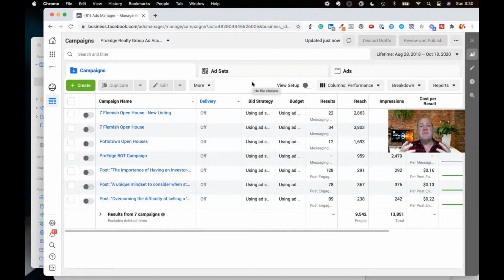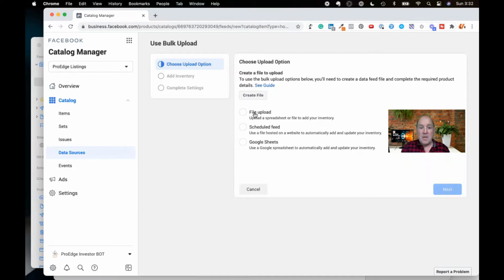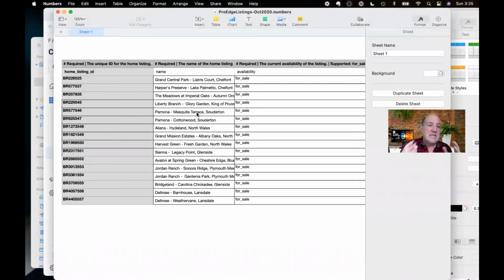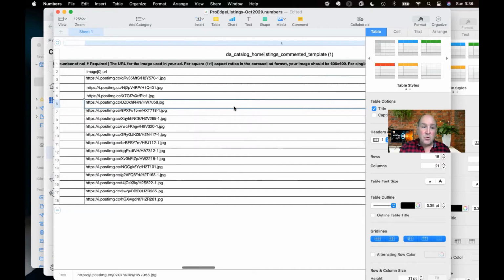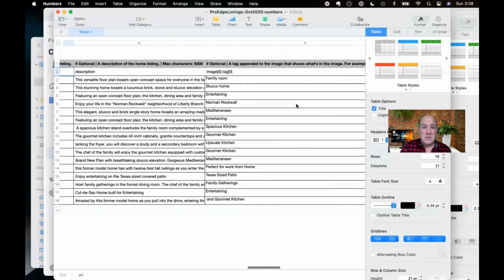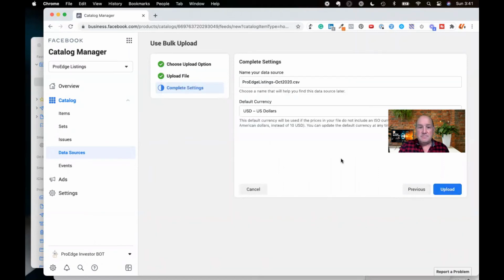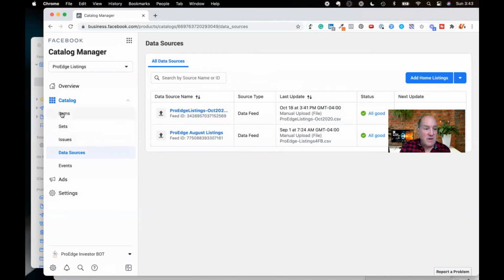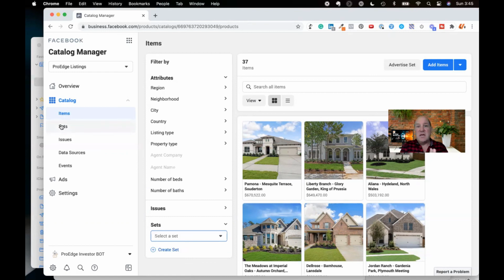How to Create Facebook Dynamic Catalogs for All Your Real Estate Listings and Deals Ads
Save time and money with Facebook Dynamic Catalogs when creating Real Estate Facebook Ads.   Two-Part Series.  This video will show step-by-step instructions on how to prepare your listings and deals to load into Facebook.  Part Two will cover the creation of the Facebook Dynamic AD.

🏅 Useful Resources 🏅

Thanks .. Smarty